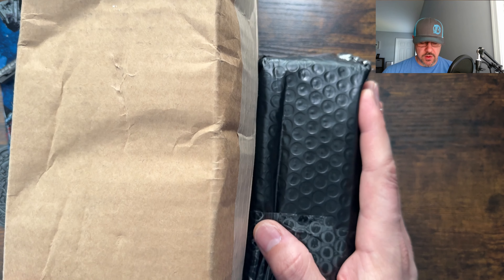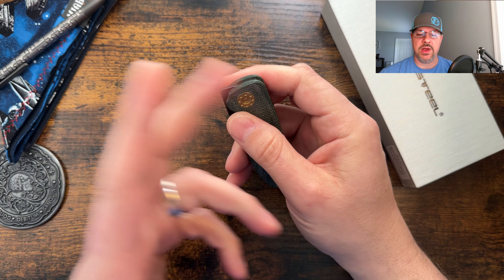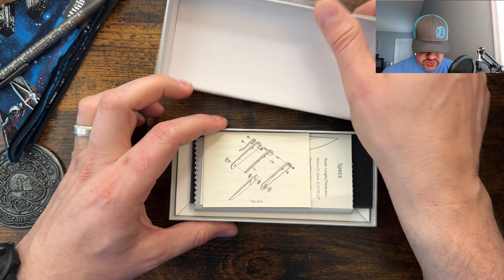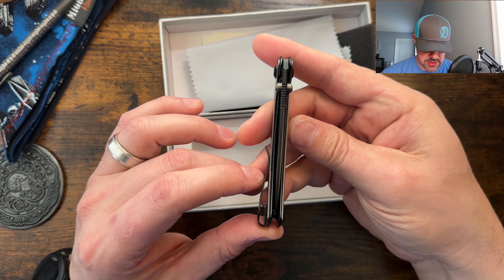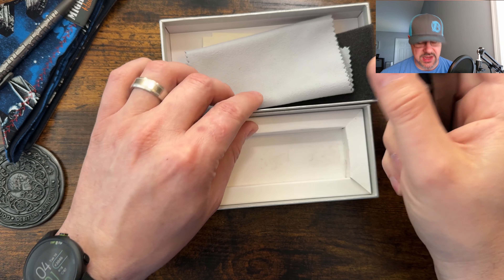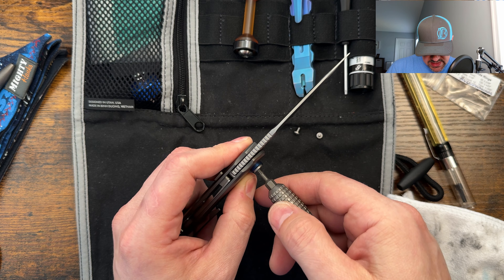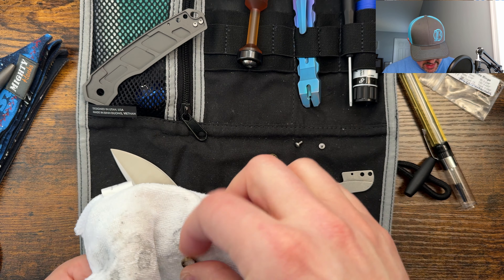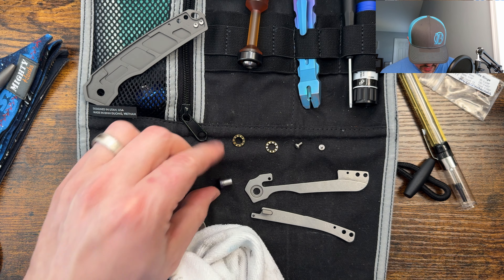New knives from Vosteed and Real Steel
Thanks,